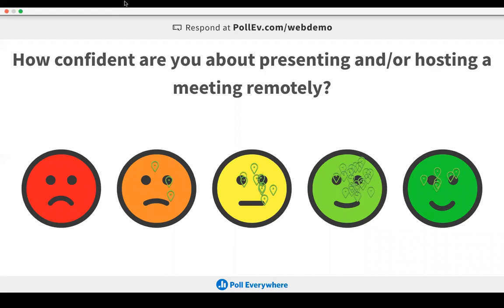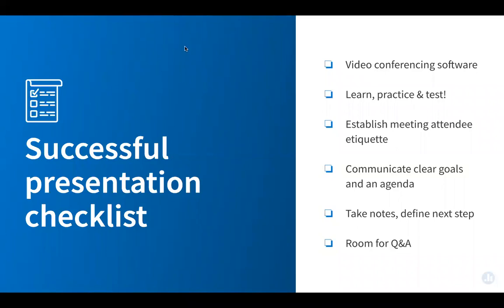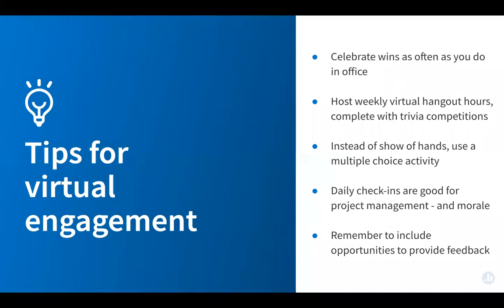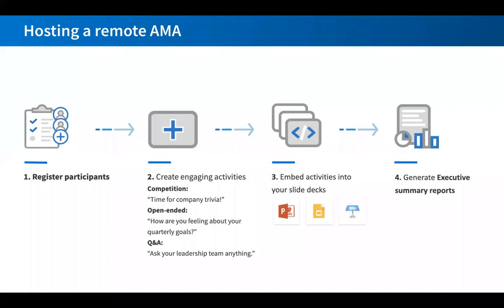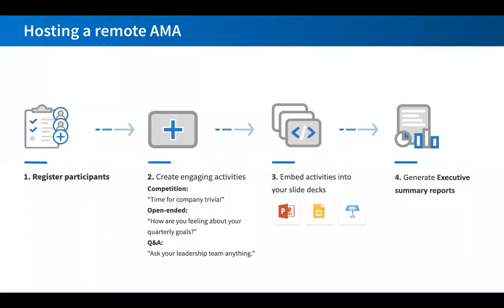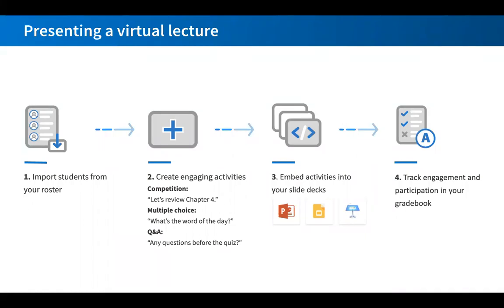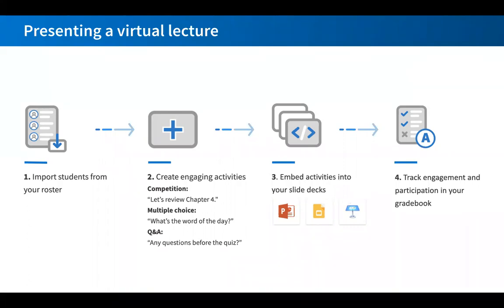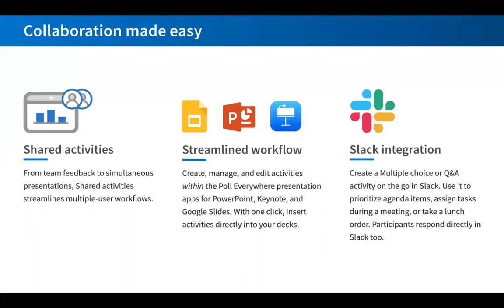Remote-ready with Poll Everywhere | Webinar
New to Poll Everywhere?

Is your organization prepared for fully remote work? Poll Everywhere lets you power your online meetings with live audience feedback.

Join Senior Product Manager Alex Gershon and Marketing Manager Courtney Rogin as they share best practices and expert advice on creating your most engaging presentation yet—from anywhere.